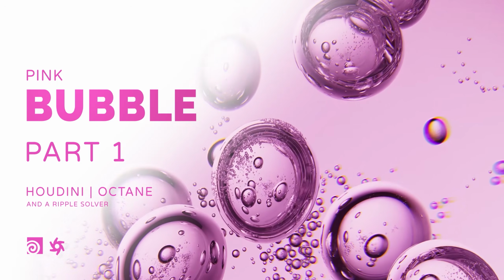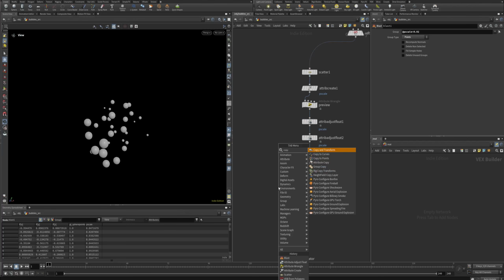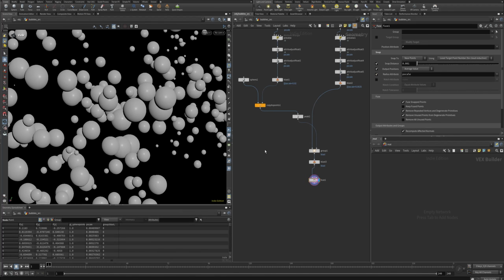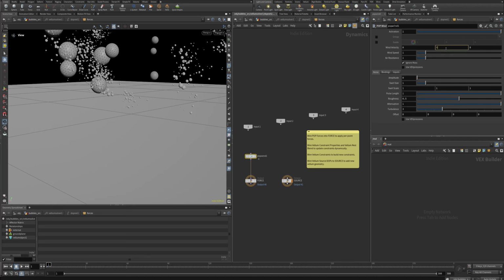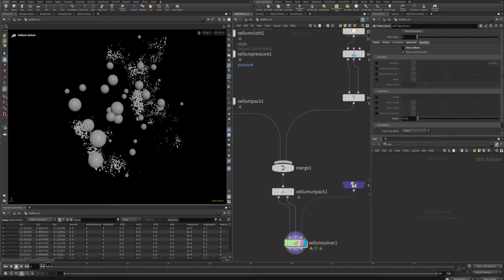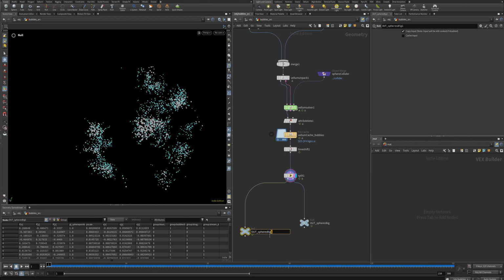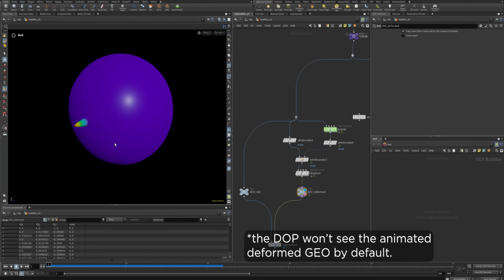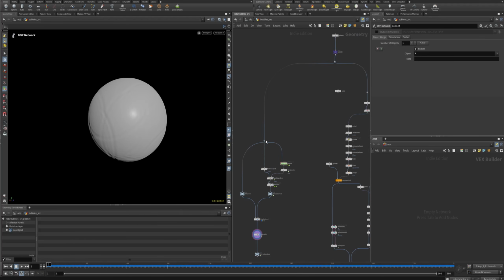[Tutorial] Pink Bubble. Part 1.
Houdini + Octane